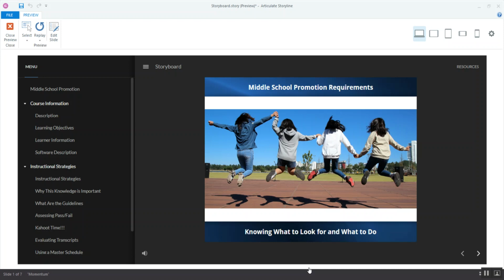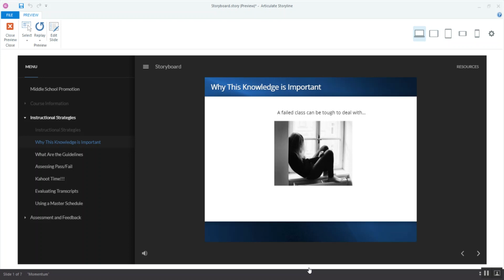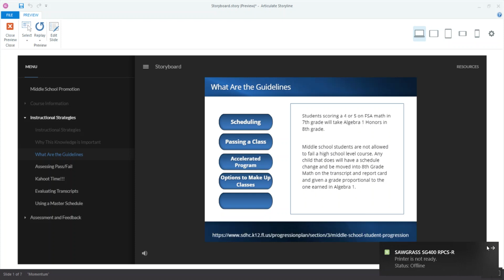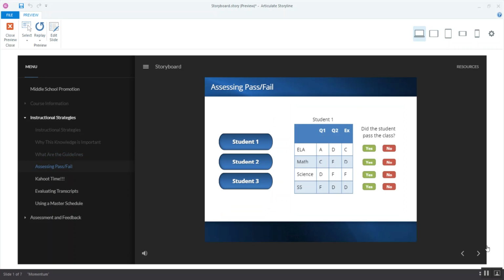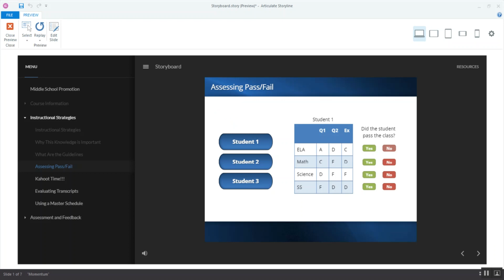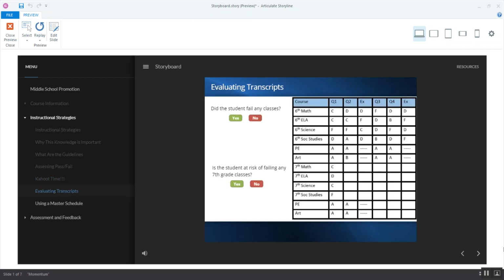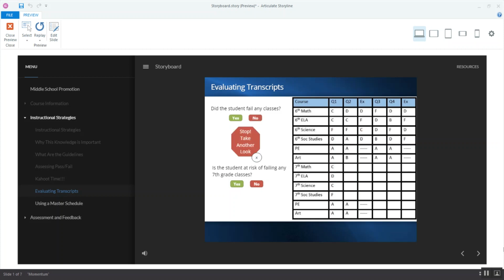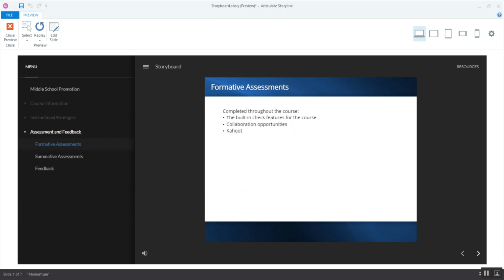Demo of Articulate Skills